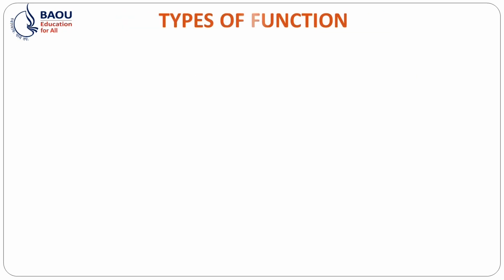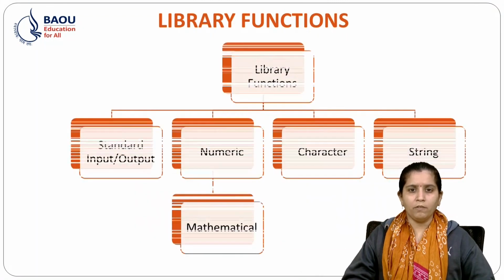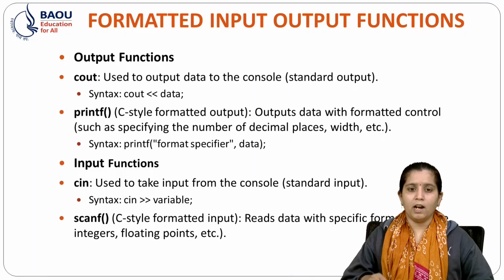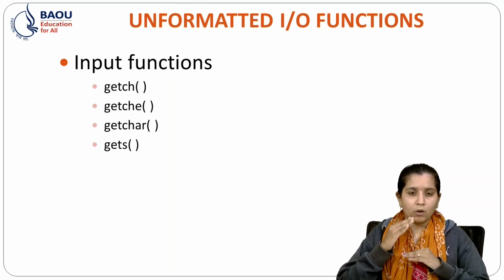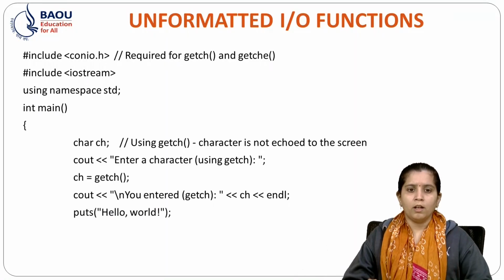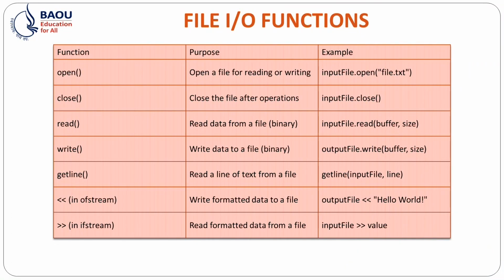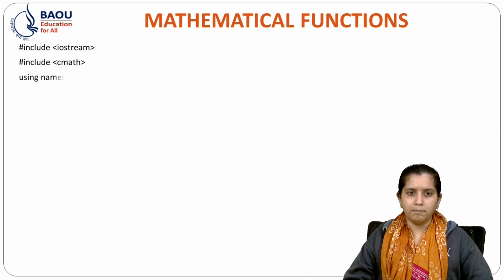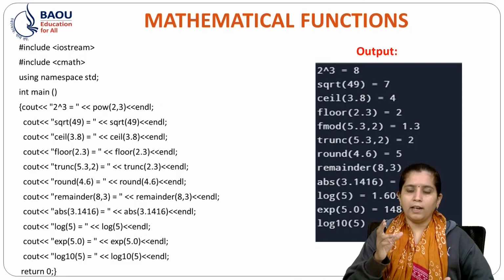BSCIT, BSCITRMI-203, Block -02, Unit - 07, FUNCTIONS IN C++ (PART 01)